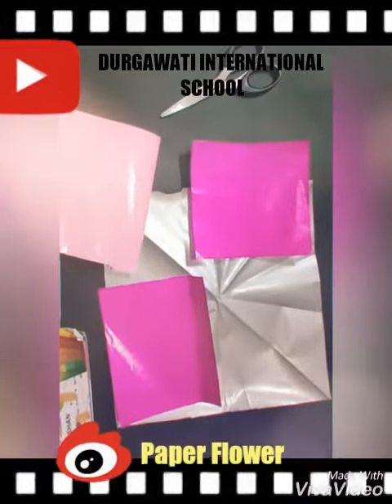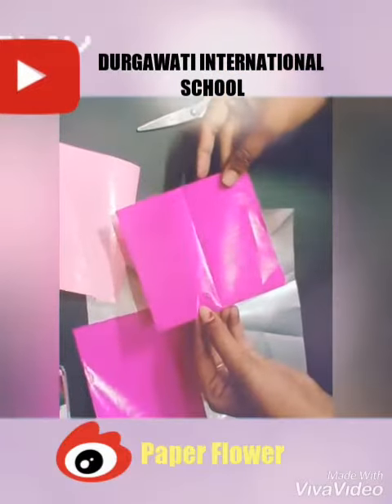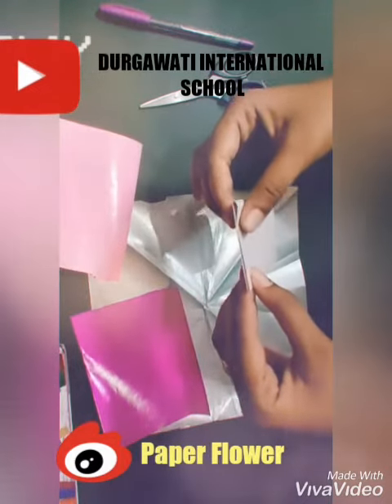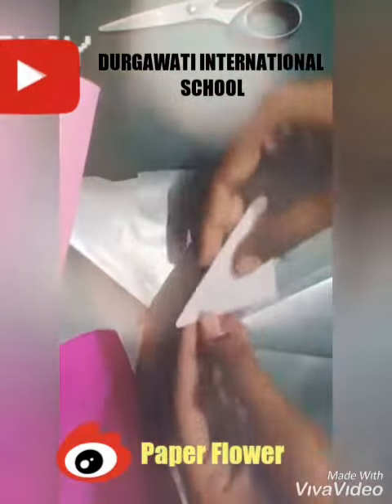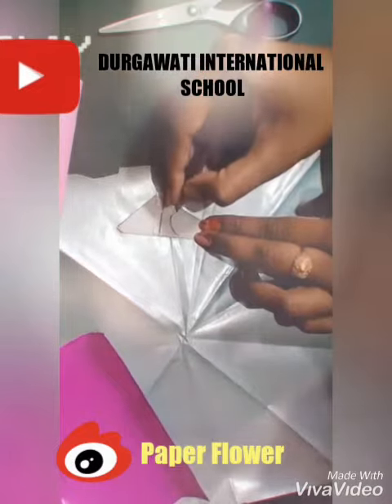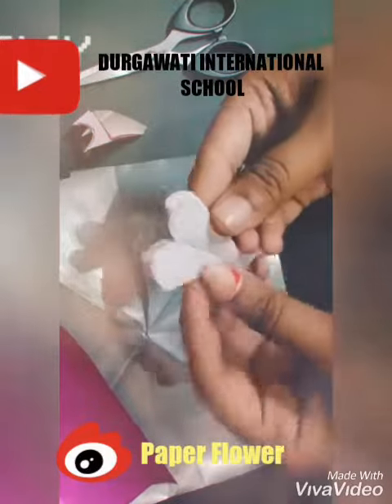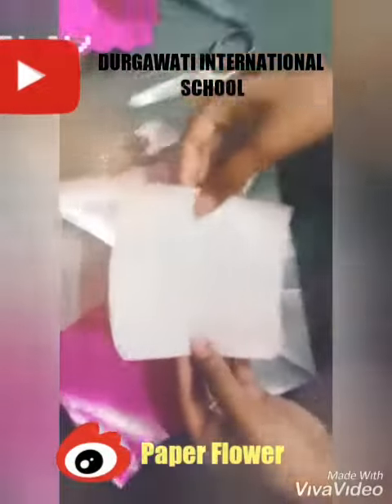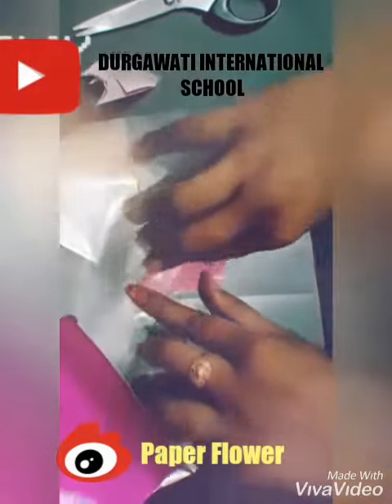"PAPER FLOWER" crafting for students.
Students can practice making beautiful flowers with easy steps using the colourful sheets.